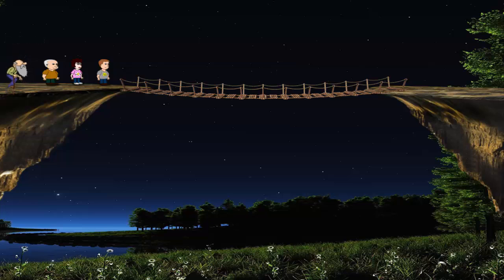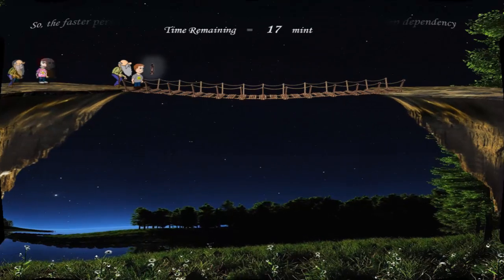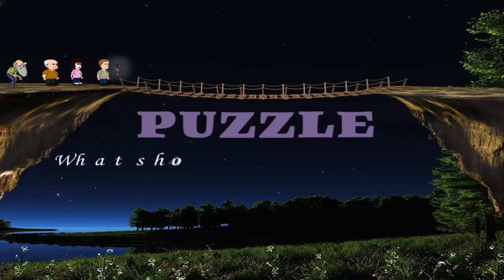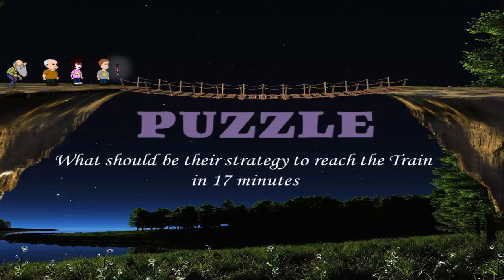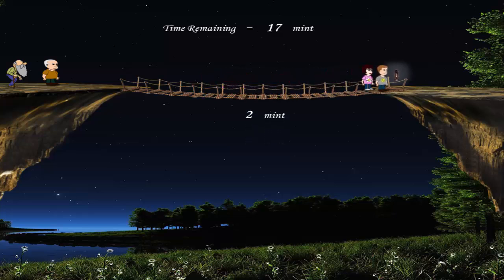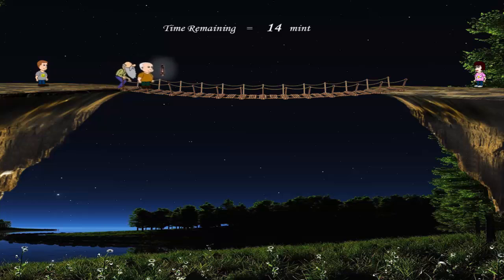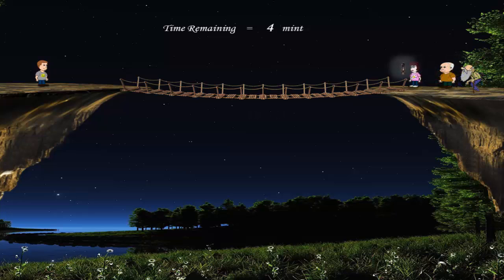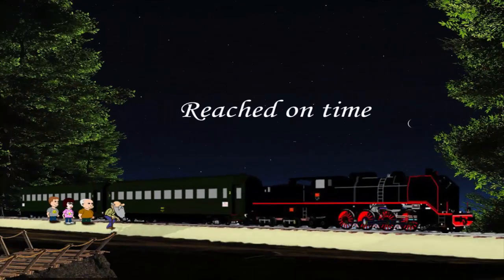Dark Night & Narrow Bridge PUZZLE || The Bridge Riddle || Midnight Train Puzzle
In a midnight, John and his family need to cross a narrow bridge to catch the last train. The bridge can hold maximum of two persons at a time. Its very dark and they must carry the lamp while crossing the bridge.
They have just 17 minutes to cross it.
John can cross it in 1 minute, his sister takes 2 minutes to cross, his father takes 5 minutes and grandfather takes 10 minutes to cross the bridge.
Puzzle : What should be their strategy to cross the bridge in 17 minutes.
Note : While two persons cross at a time, the faster person must match the speed of slower person, due to the dependency over lamp.

The video has complete explanation of the answer.